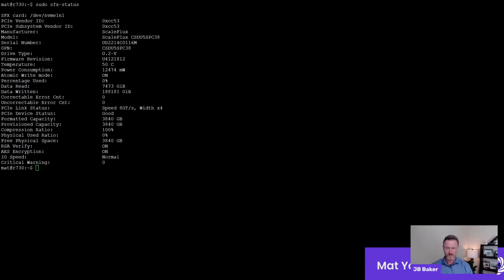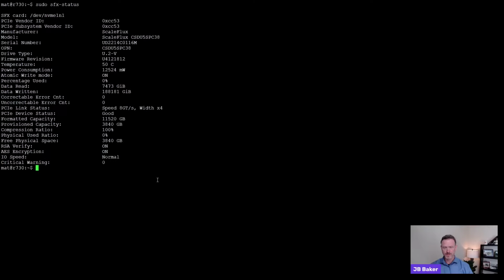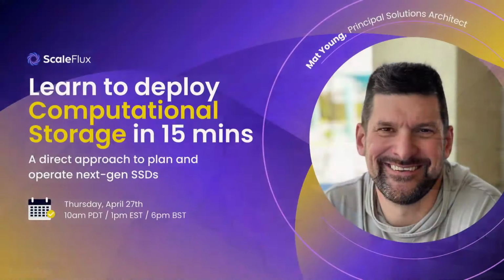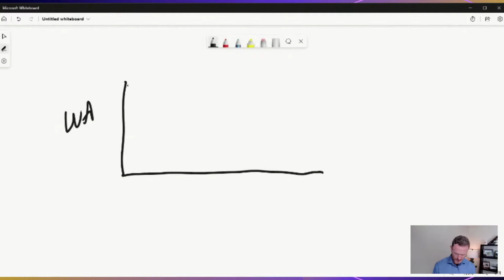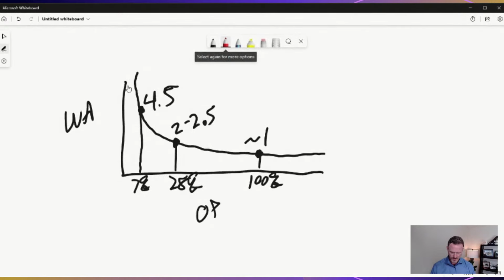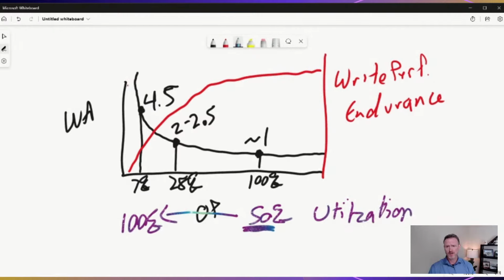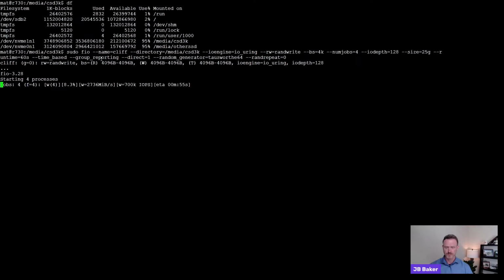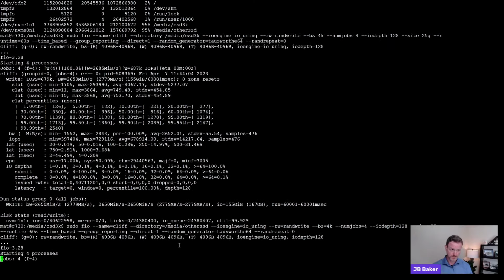Learn to deploy Computational Storage in 15 mins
A direct approach to planning and operate next-gen SSDs.

NVMe SSDs with computational storage technology install and work like any other SSD, but there are a few things to know to take full advantage of their capabilities at scale. We will cover most of them and answer any questions in this second episode.
- Measure and take advantage of enhanced performance
- Avoid the write cliff and optimize SSD fill rates
- Multiply the lifespan of your SSDs
- How to use extended capacity